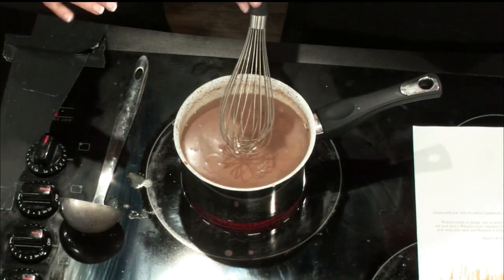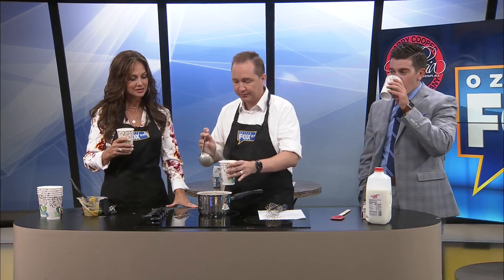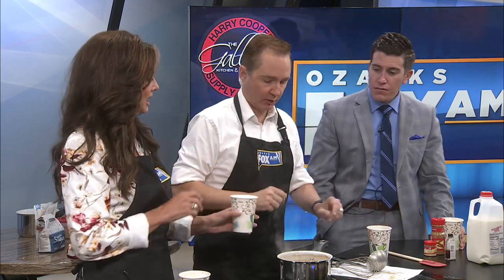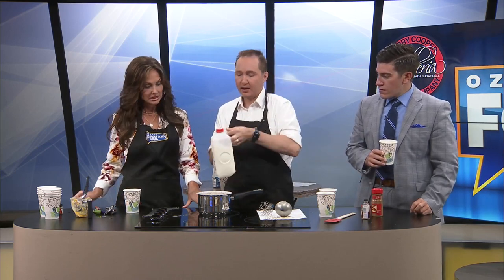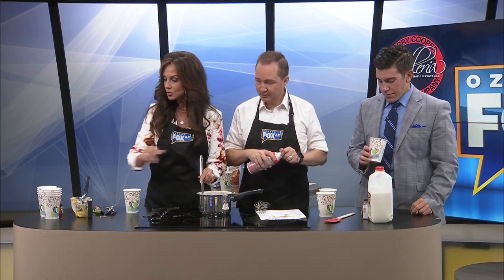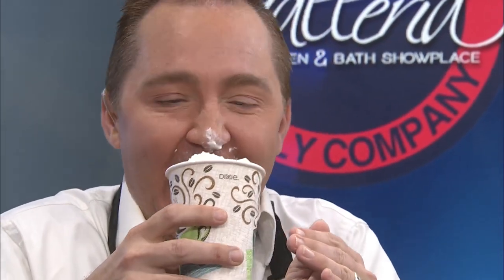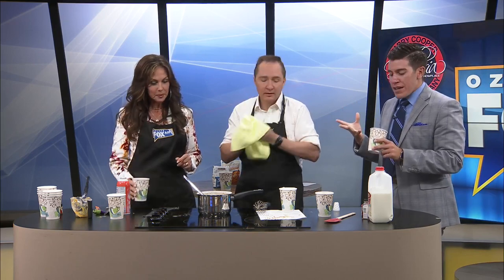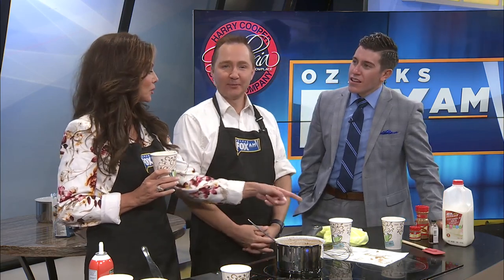Butternut Squash Spiced Latte Part 2